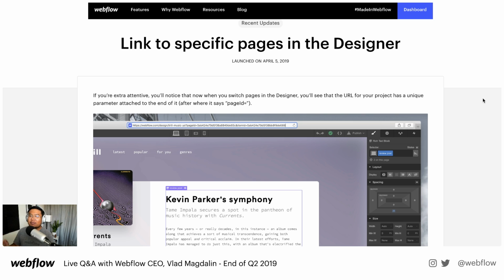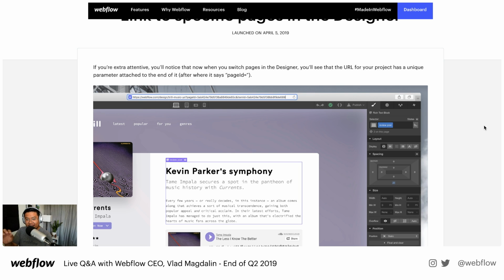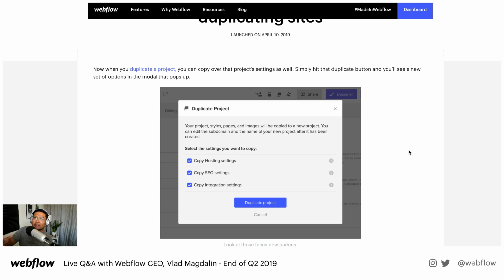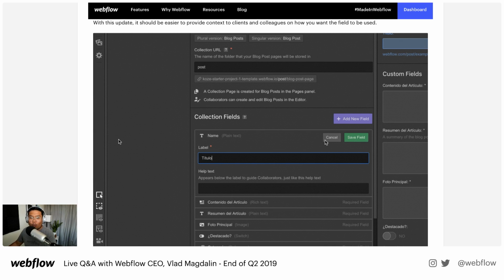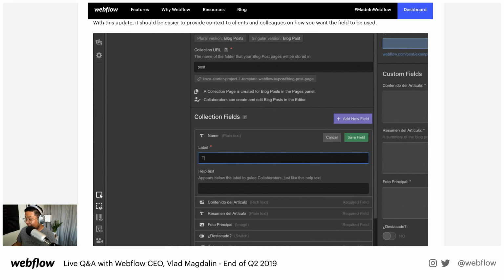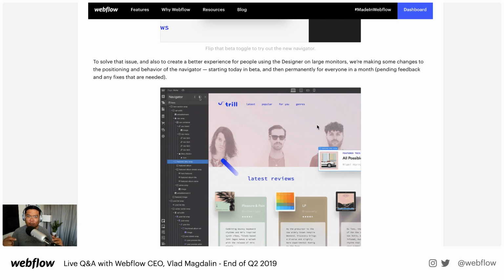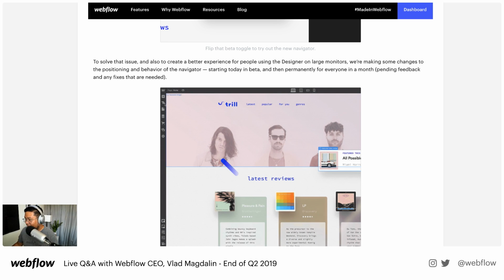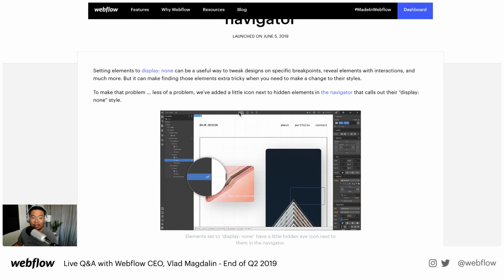Live Q&A with Webflow CEO, Vlad Magdalin - End of Q2 2019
It’s time for our quarterly livestream with Webflow CEO, Vlad Magdalin! We’ll chat about features we’ve launched and what we’re working on next. As usual, you’ll have a chance to ask Vlad all your questions, live.